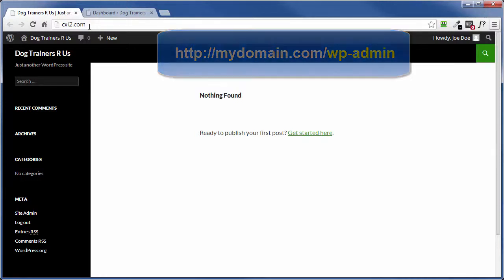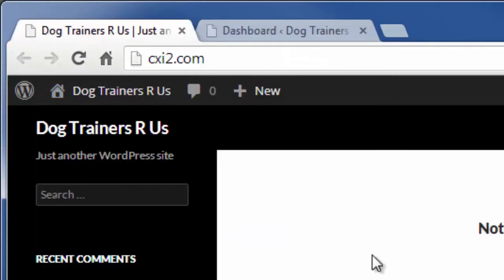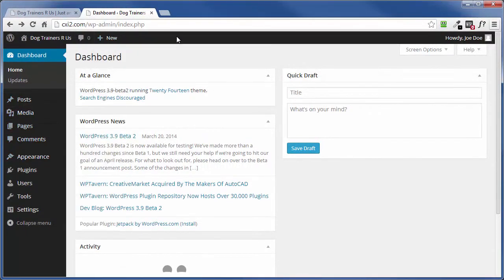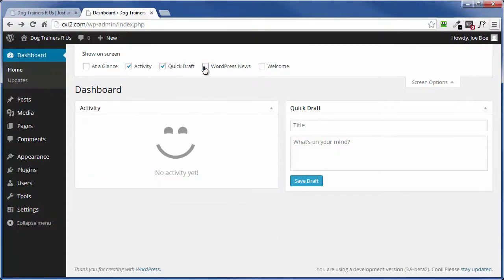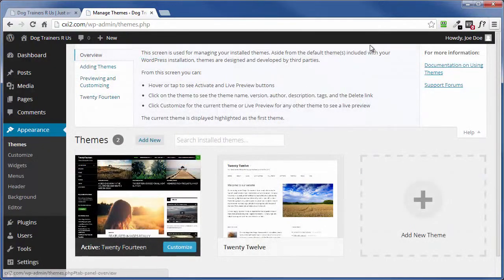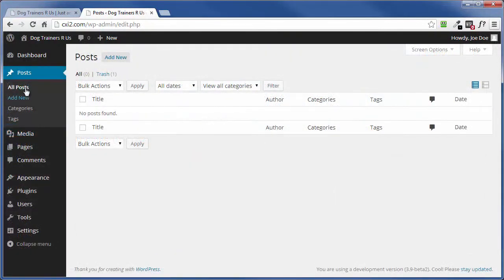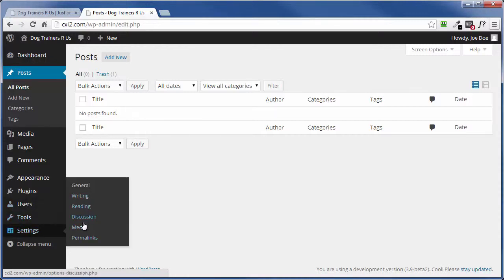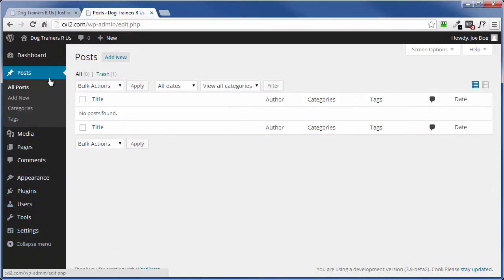Learn how to use WordPress dashboard | Wordpress tutorials for beginners | ProiDeators training